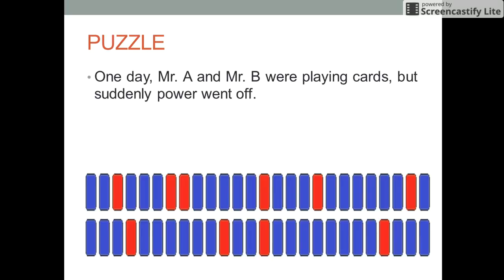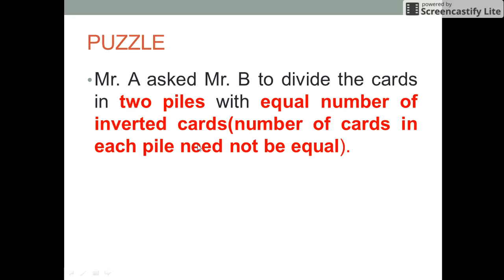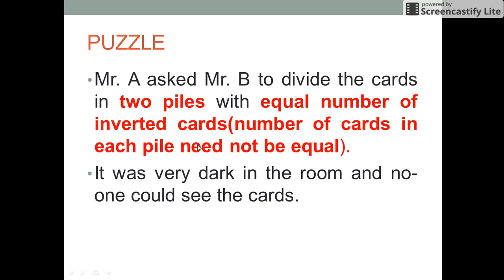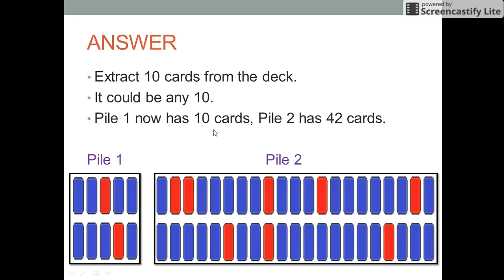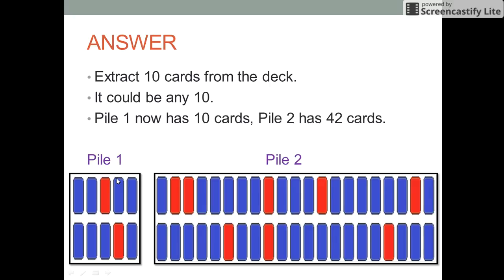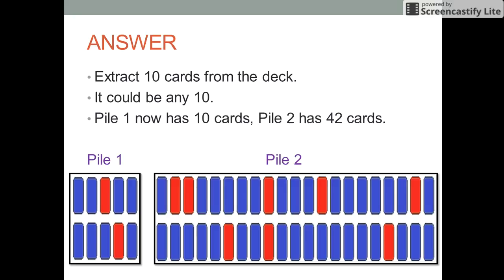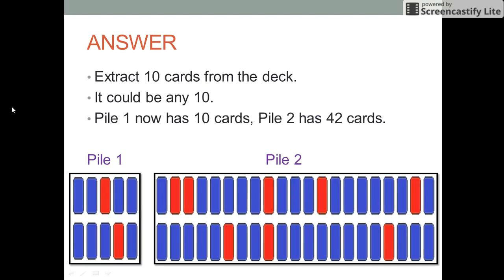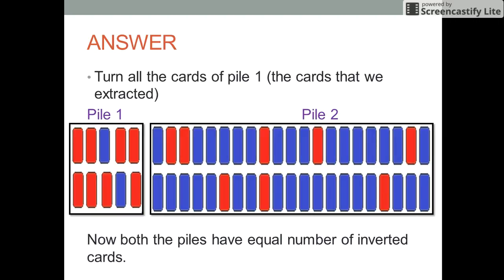Interview puzzles with answers|Inverted playing cards puzzle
Divide the cards into two piles puzzle or Inverted playing cards puzzle: You are in a dark room with a deck of 52 playing cards. N of the cards are face up and the rest are face down (upside down). How do you divide the cards in to two piles with equal numbers of face up cards in each?